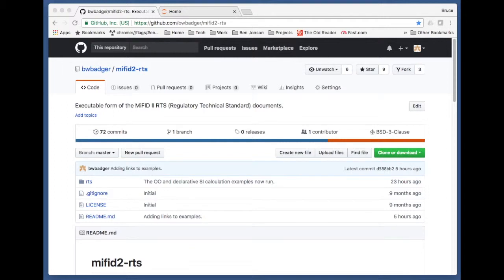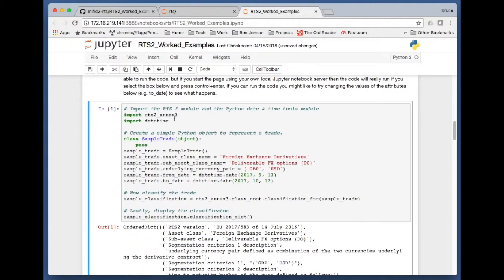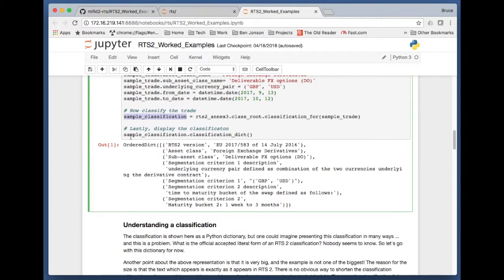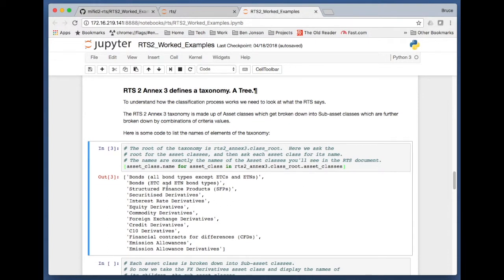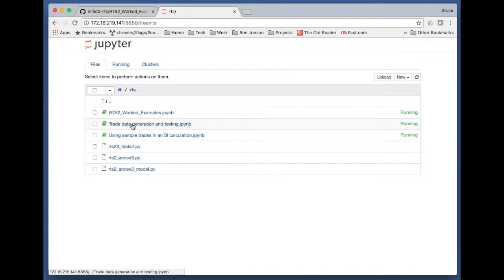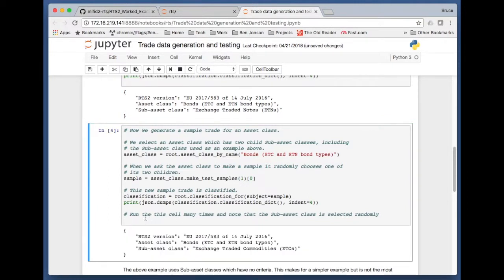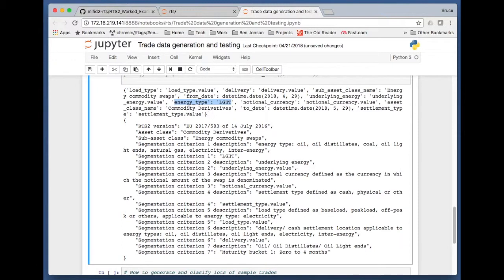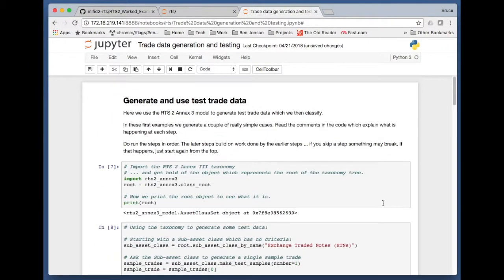mifid2 rts data generation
The mifid2-rts project aims to show that it is better to express regulatory intent using software models rather than solely using legal tomes.

This video used Jupyter Notebook pages to run the RTS 2 Annex III code and generate arbitrary test data.